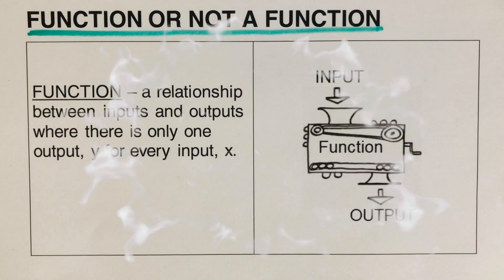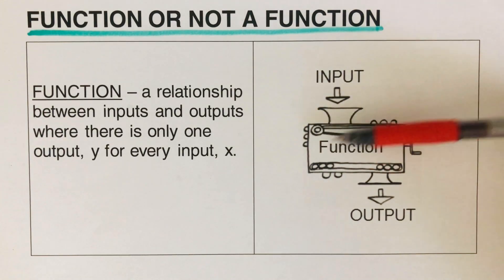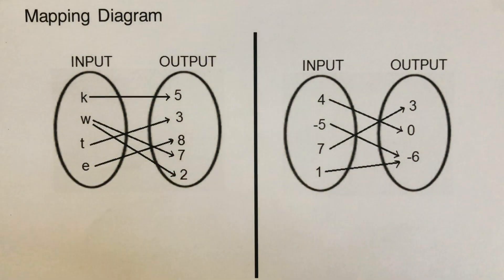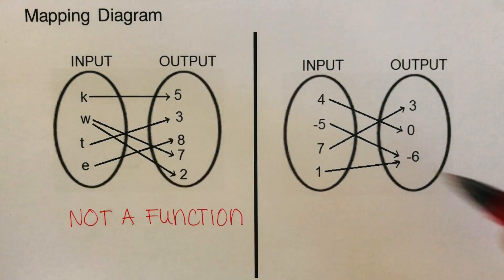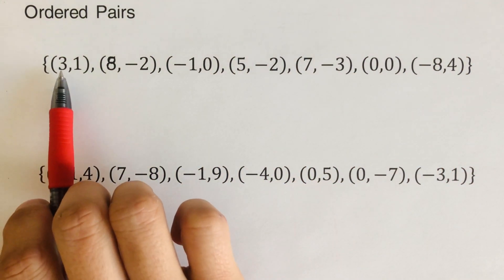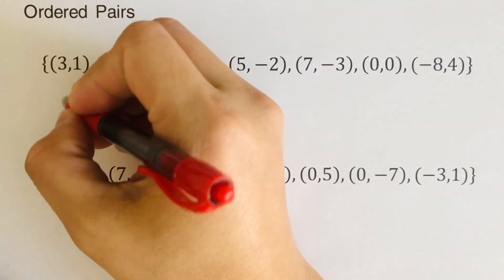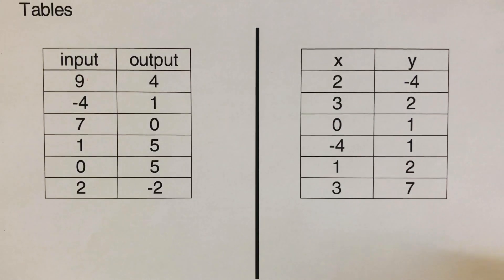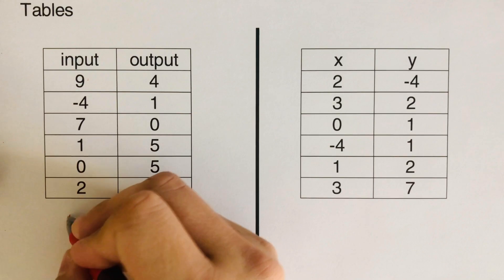Function or Not a Function??? (Given the Mapping Digram, Ordered Pairs, Tables)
This video will define a function and determine if the given mapping diagram, ordered pair and table is a function or not a function